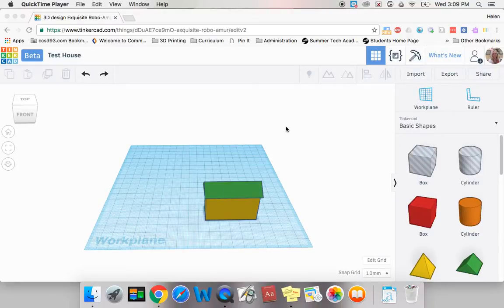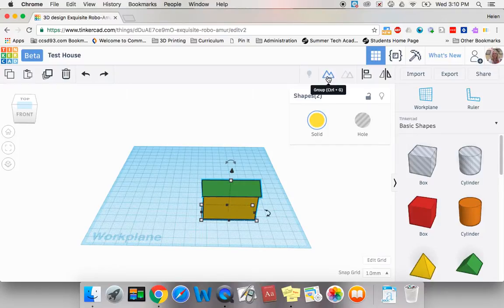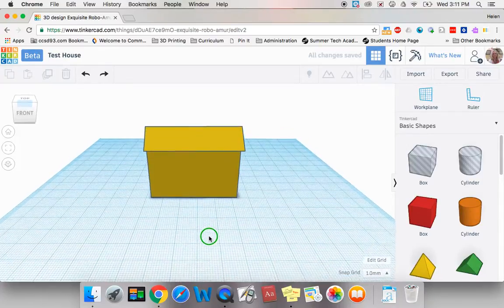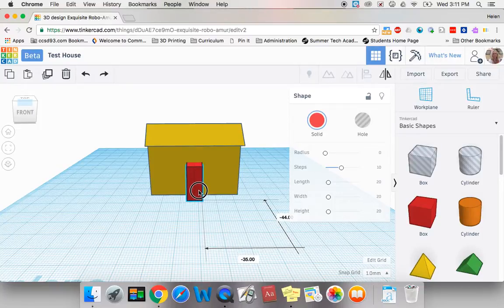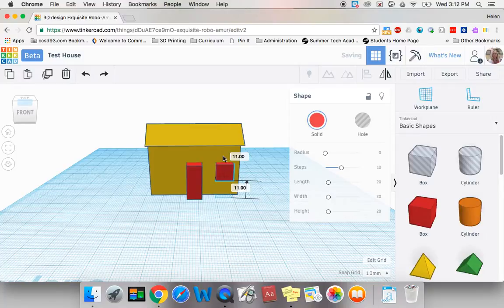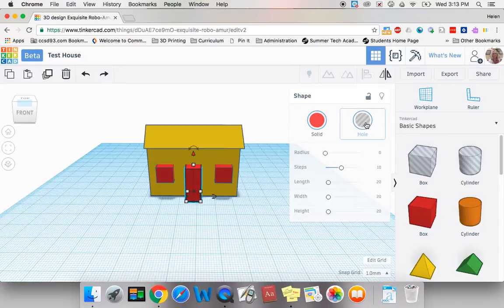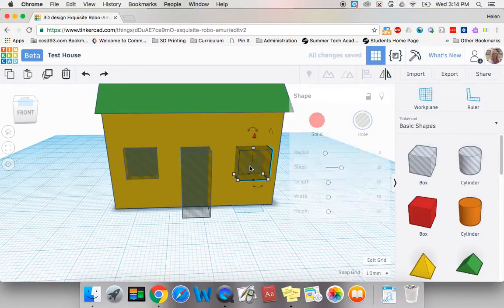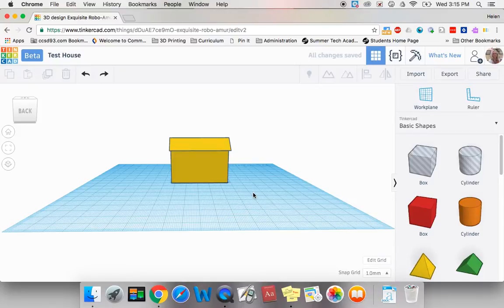3 Video 3